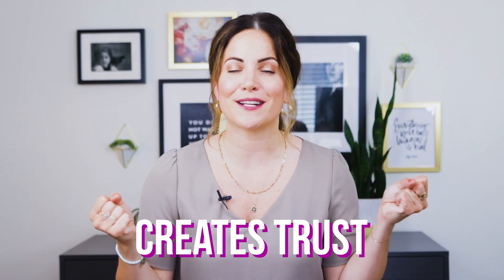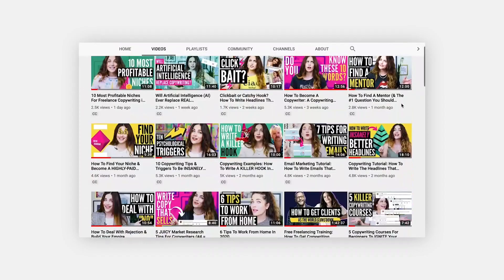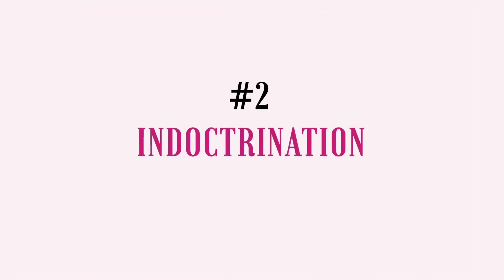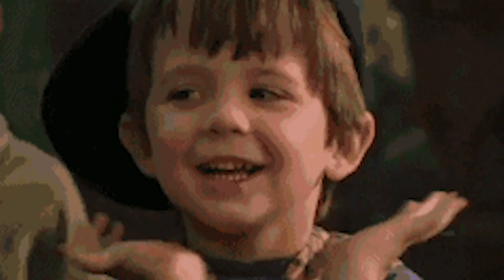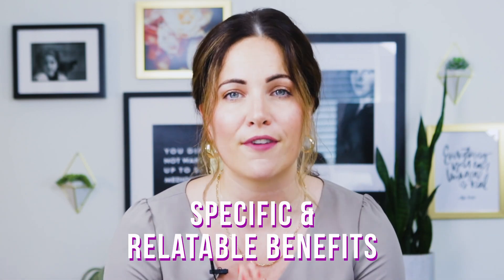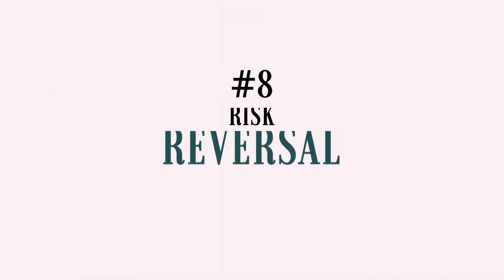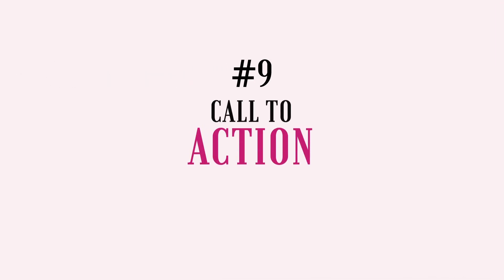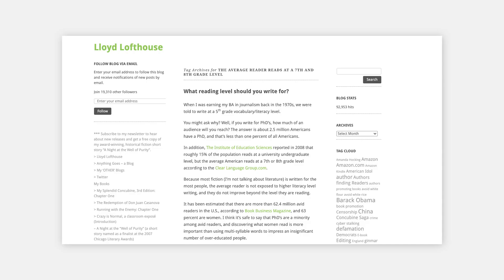My PROVEN Copywriting Critique Checklist: How To Write Copy That Sells 🤑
The 10 Conversion Triggers EVERY Sales Page Needs

Want to know how to write sales copy that creates trust, builds authority and converts like crazy?

Today, I’m sharing my own top secret checklist for critiquing and optimizing a sales page! I created this Hot Offer Checklist to use as a proven reference and guide for whenever I’m critiquing copy for my private clients, partners or Flight Club Mastermind members.

In this tutorial, you’re getting a super quick sneak peek into the full 10-Point Offer Training I teach inside the Copy Posse Launch Pad.

This quick checklist includes 10 conversion triggers that I ALWAYS look for when reviewing copy to build trust, boost authority and ignite sales.

You can grab a copy of it at the link above. Print it off, keep it on your desk and use it as you're doing research or critiquing copy for your favourite brands! It’s great for practice or you can use it as a last step checklist to finalize a sales page you’re writing for a client.

Every single week I provide tips and resources from my copywriting vault, so go ahead and browse the tutorials and guides I already have up and, after you subscribe, hit that little bell icon so you don’t miss any future videos from me.